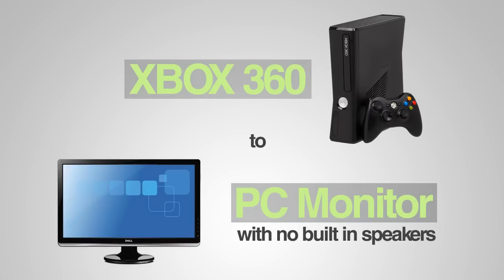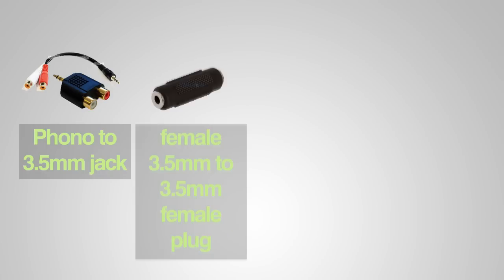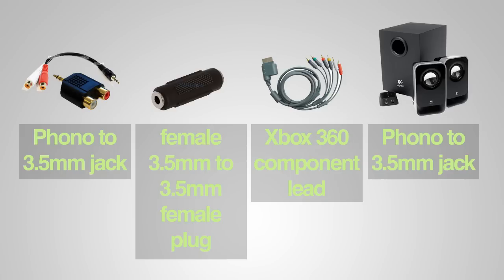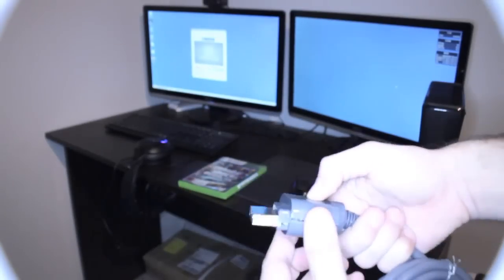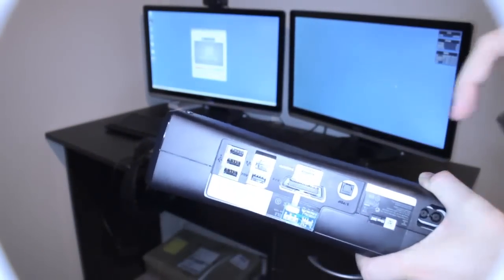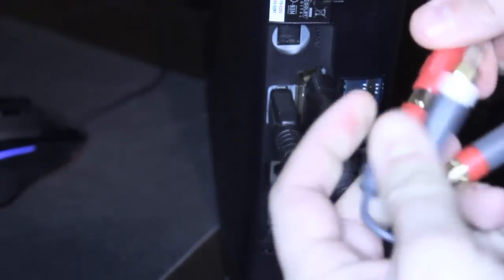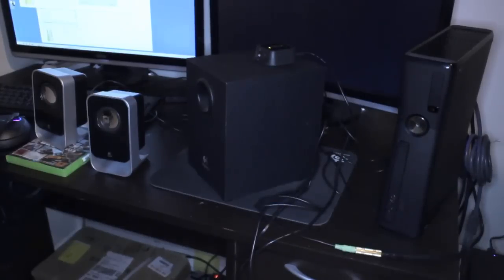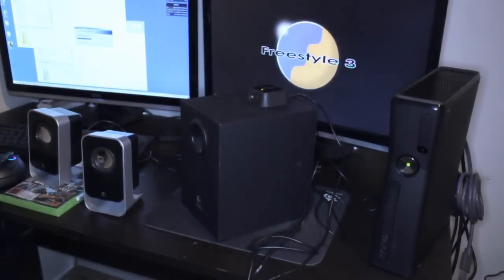Xbox 360 to PC Monitor (with no built in speakers) - How to Get Sound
Hey folks,

My mate was kind enough to lend me one of his Xbox's so I could play GTA V, how ever I don't own a TV and only have a couple of Dell 23" 1080p monitors.

These monitors do not have built in speakers so when I plugged the HDMI lead from the Xbox to the monitor I would get video but I would not get sound.

I spent a bit of time trying to search to find a solution to this problem and the information I found wasn't very clear. So I decided to do my own video for you guys if any one else is having the same issue.

I did make a mistake in the video and forgot to point out that you will need a HDMI lead, and monitor with HDMI input (which most modern monitors have).

So there are actually 5 things you will need;

1) Phono to 3.5mm adaptor
2) female 3.5mm to female 3.5mm plug
3) xbox component lead
4) amplified speakers
5) hdmi lead

Break the back off the component lead that plugs into the xbox and tape it up with electrical tape.

Plug this into the Xbox.

Plug HDMI lead from Xbox into monitor.

Plug the Red & White leads from the component cable into the phono adaptor and then plug the 3.5mm pin into the female to female adaptor.

Plug amplified speakers into other end of adaptor.

Turn on xbox, monitor and speakers.

Away you go.